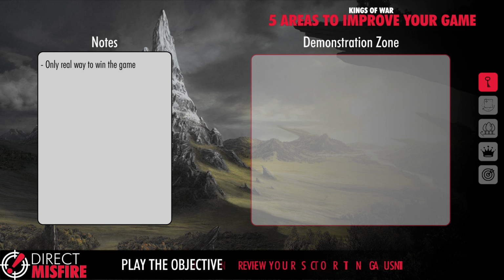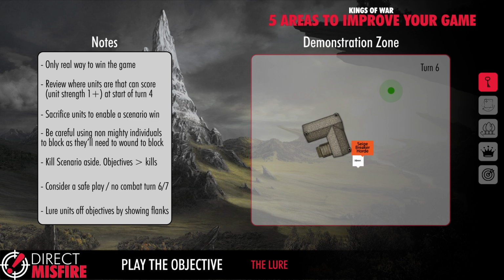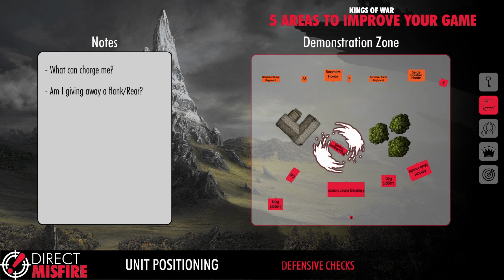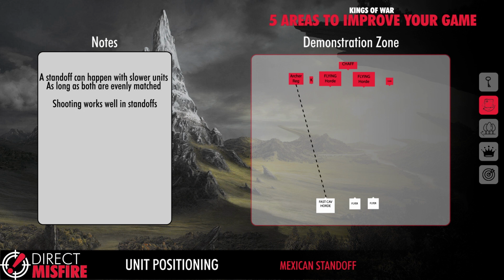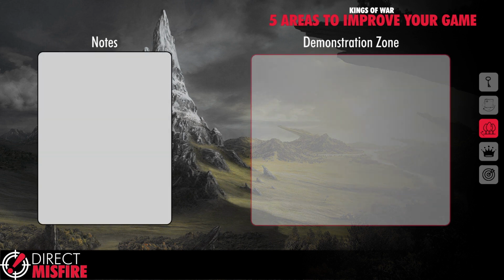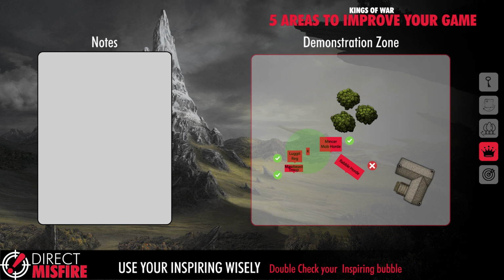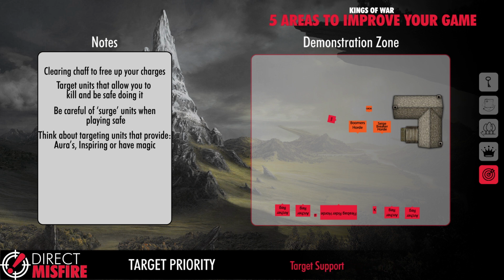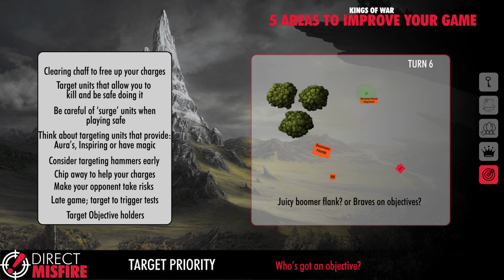Top 5 areas to improve your KoW game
Hello there Kings of War fans!

With so many new players popping into Kings of War recently, I wanted to whip up a video to help some fundamental skills!
This short-ish video will help you grow skills, build on your tactical toolkit and improve your game awareness all the while improving your chances of winning games!

Let us know what you've tried, what worked, what didn't, or  things you've picked up and will try soon!

If you have any questions, please reach out via facebook, twitter or of course youtube and we'll get back to you!

Happy Gaming!!

Final note: Apologies for the type of 'siege' throughout. Unfortunately by my QA last sweep when I picked it up it was too late to update without significant impacts to my time (a ton of rendering is required). My most humble apologies to the English language.

00:00 Start
0:29 Intro
1:32 Objective Play
5:130 Unit Positioning
9:52 Use of Terrain
11:31 Using Inspiring
13:14 Target Priority